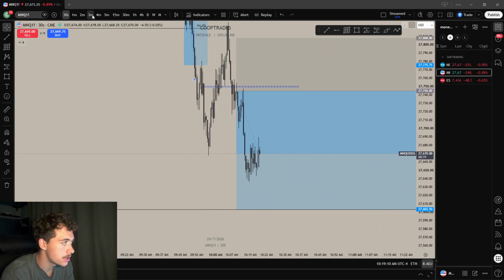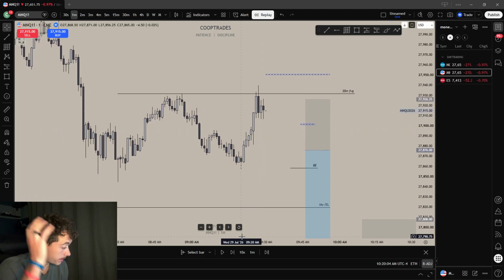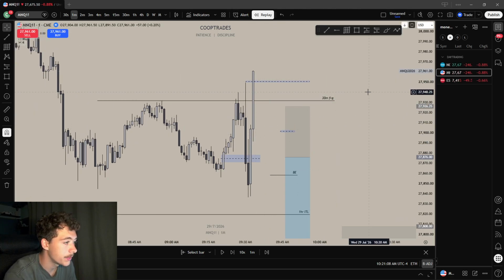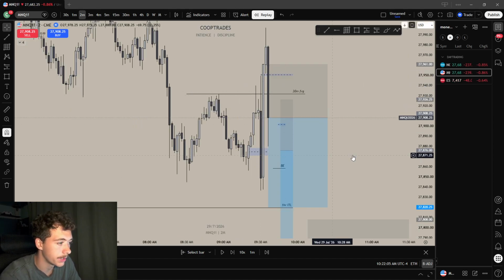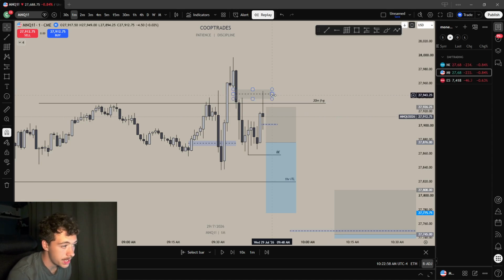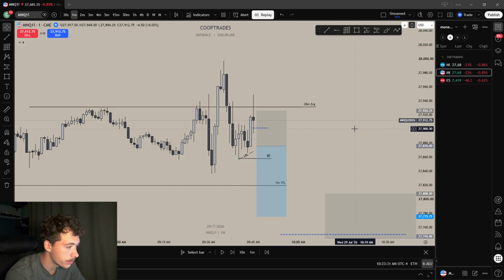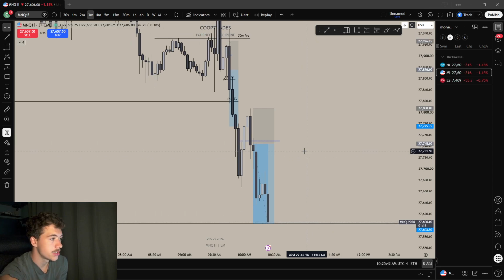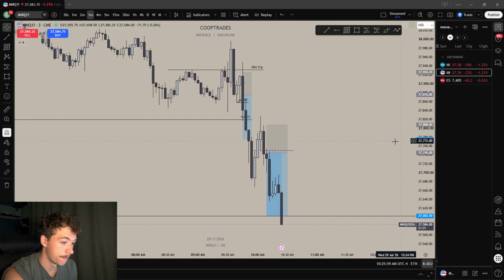How I MADE $522.50 Day Trading in 5 MINUTES (Trade Recap)